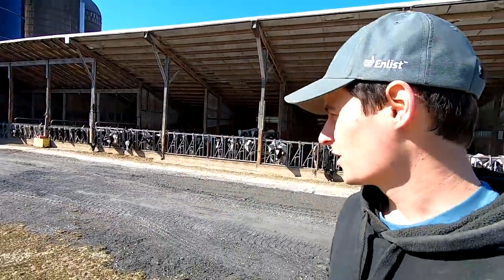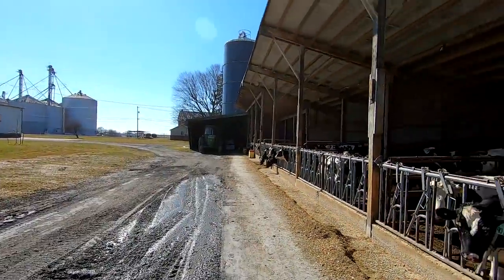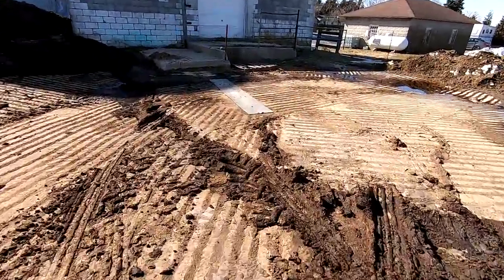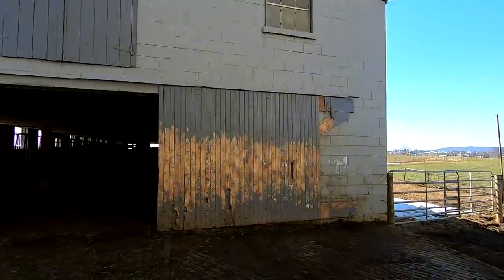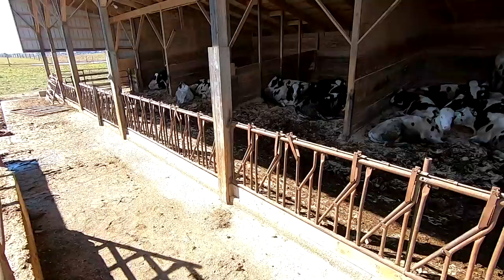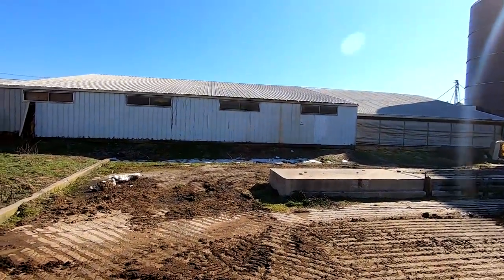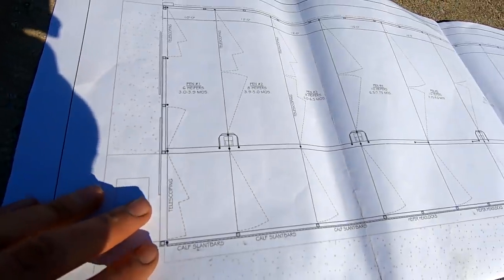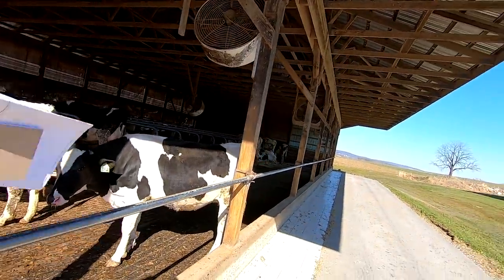2021 Building Project Explained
Explaining our current heifer raising setup and what we are going to change this year.